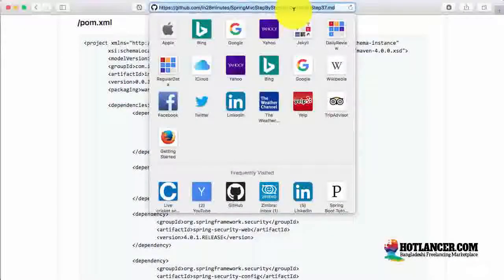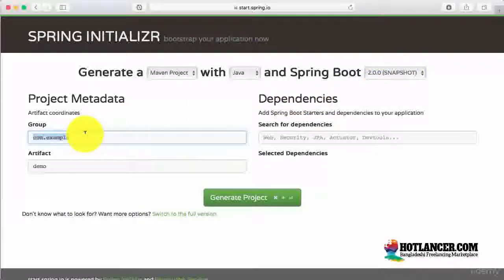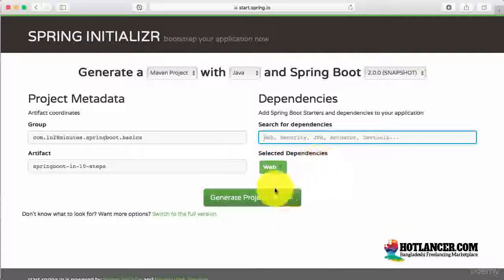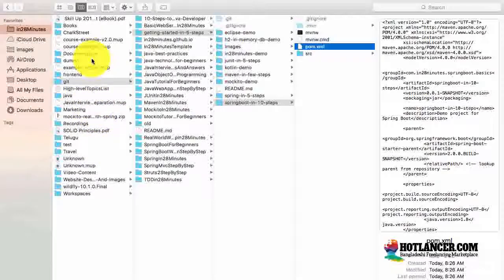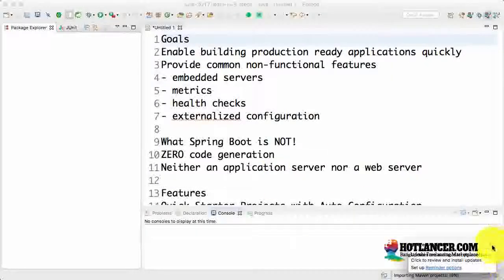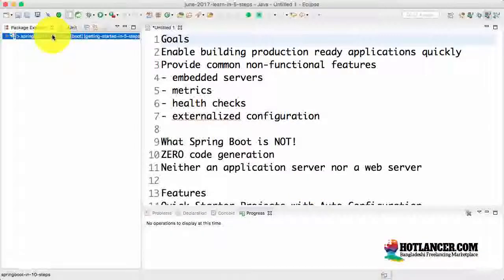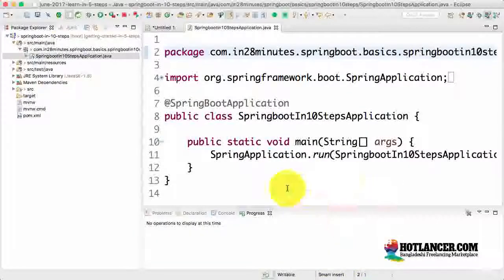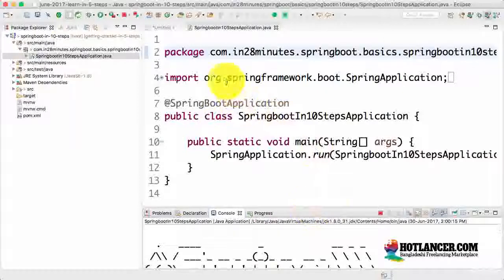011 Step 3 Using Spring Initializr to create a Spring Boot Application